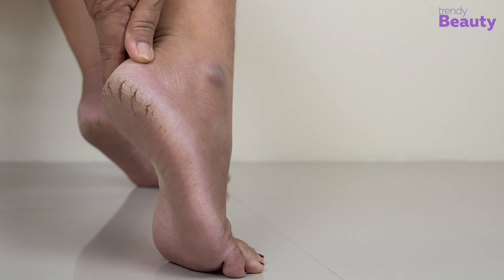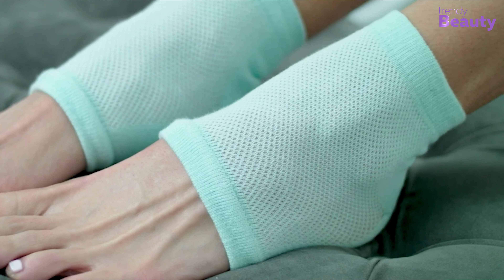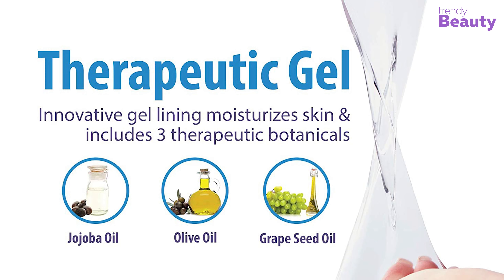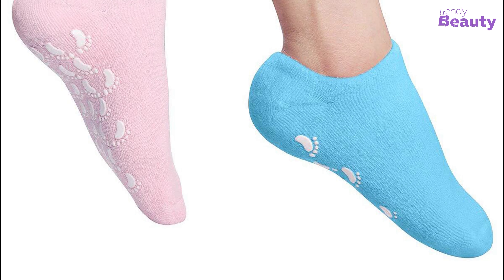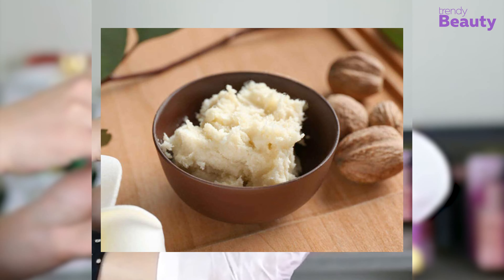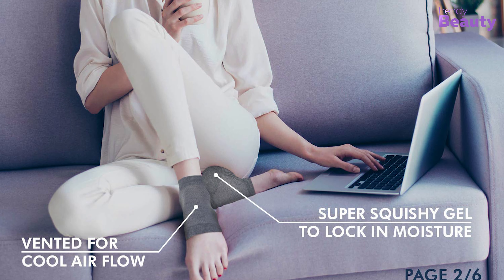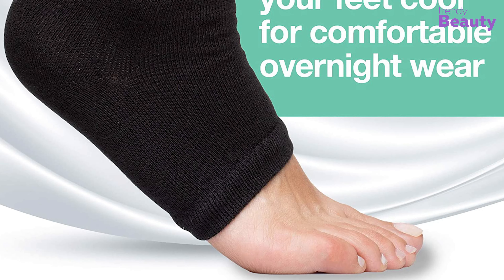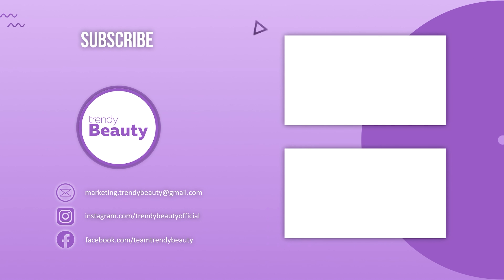5 Best Moisturizing Socks for Your Dry Feet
Treating your cracked heels and finding the best moisturizing socks for your dry feet in winter becomes essential. However, different socks are available in the market, like gel socks, hydrating socks, or spa gel socks. But, in this video, we have picked up the 5 best moisturizing socks for your dry feet that you can include in your foot care routine.

0:00 - Introduction

01:50 5. Natracure Intense Hydrating Gel Booties

02:50 4. Codream Moisturizing Gel Socks

03:47 3. Epielle SHEA BUTTER, JOJOBA & VITAMIN E HYDRATING SOCKS

04:55 2. Dr. Frederick's Original Moisturizing Heel Socks

05:53 1. Zentoes Moisturizing Gel Heel Socks